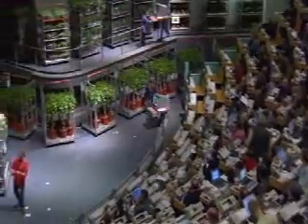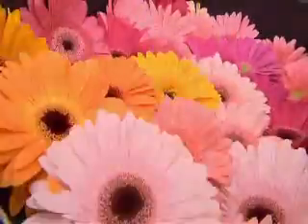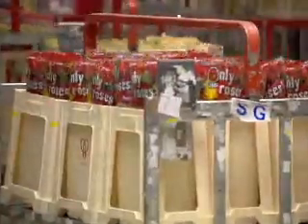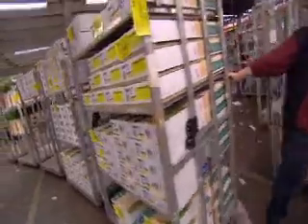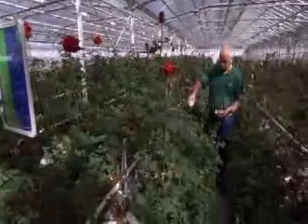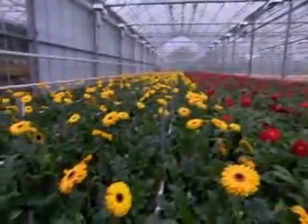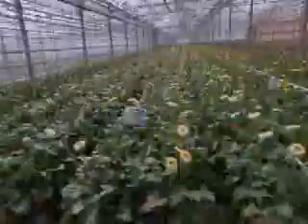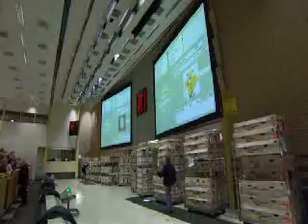Цветочные аукционы.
Голландский цветочный аукцион. Как это работает: от процесса выращивания до процесса продажи в розницу.